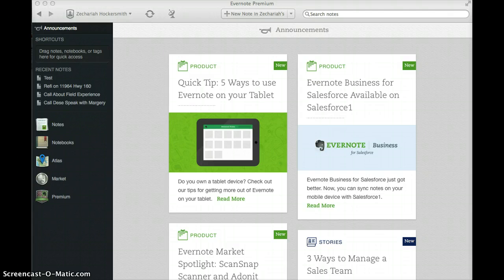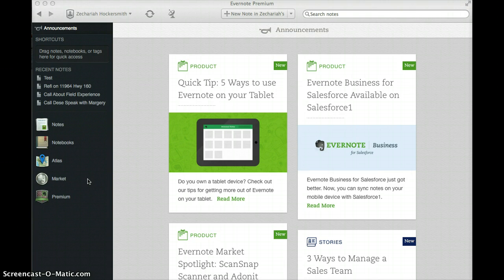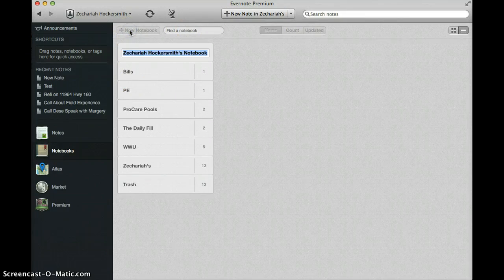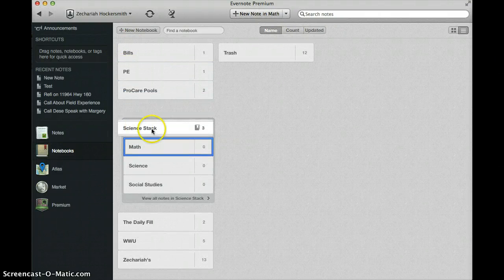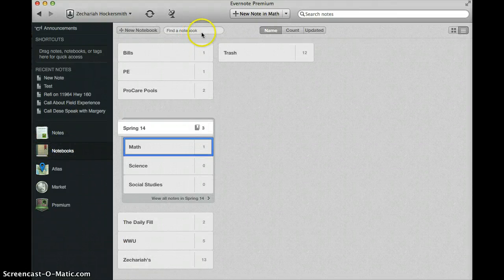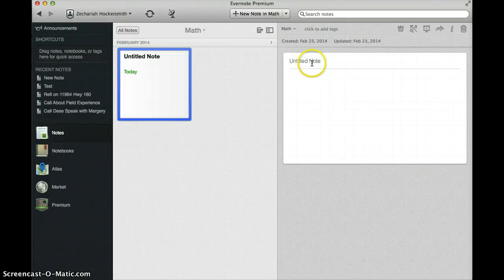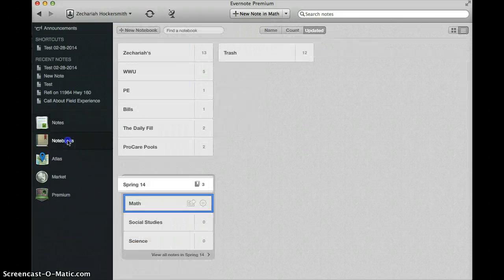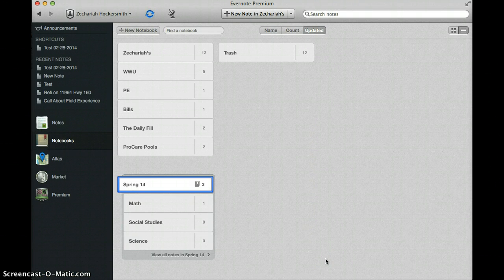EDU 580 Evernote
Short Tutorial on Evernote for EDU580